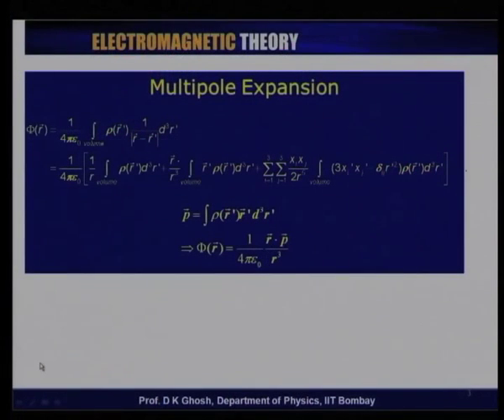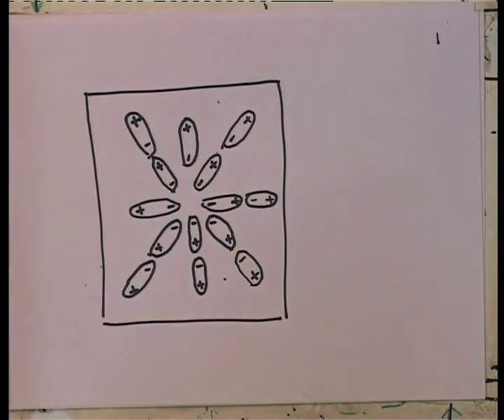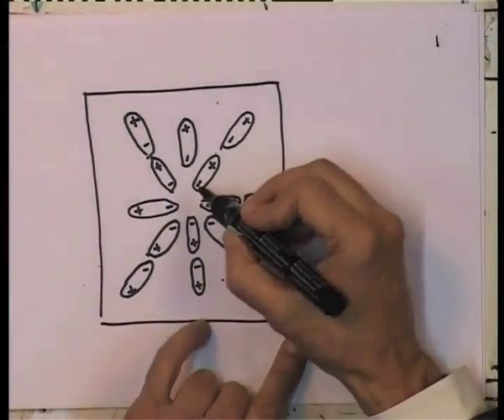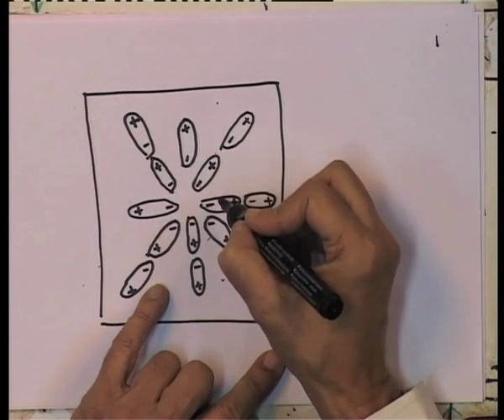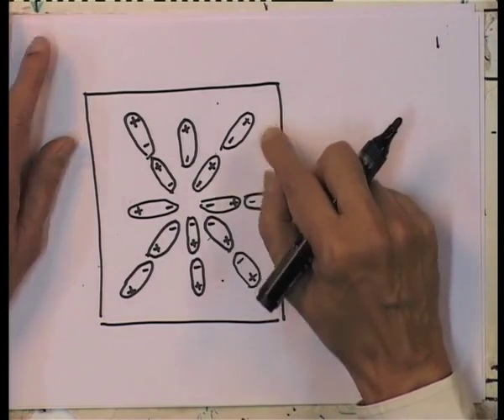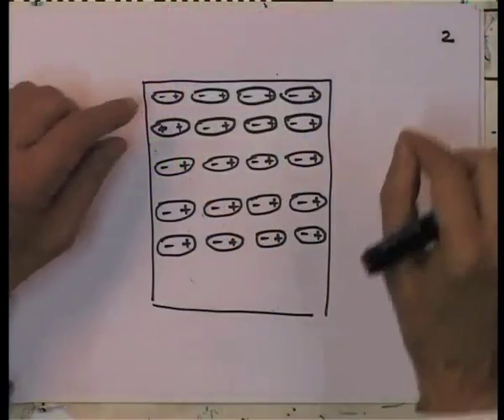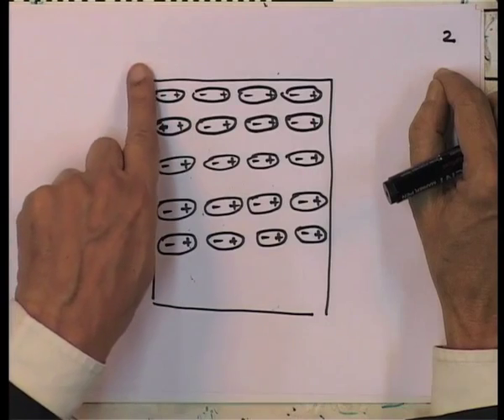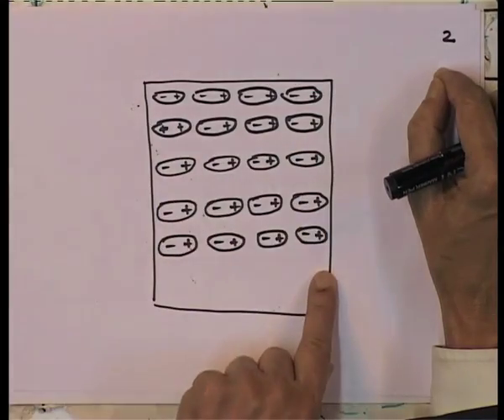Mod-02 Lec-21 Dielectrics II